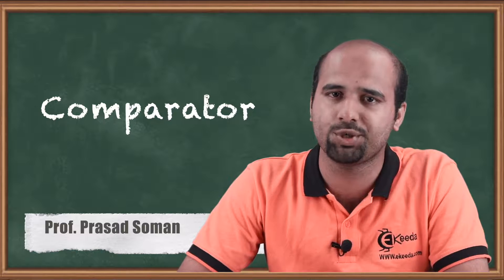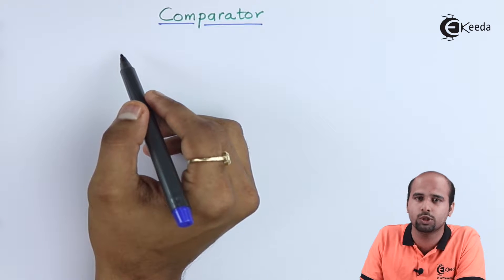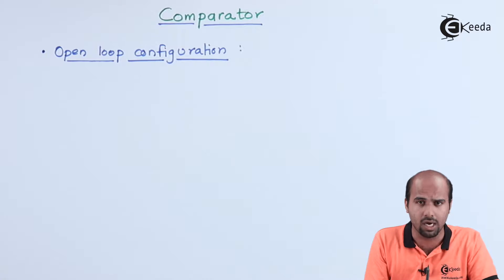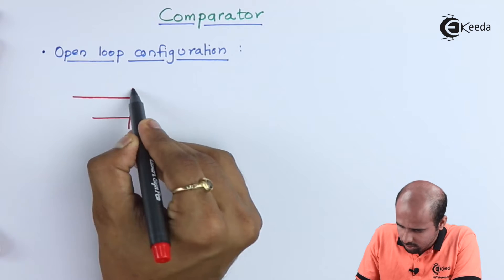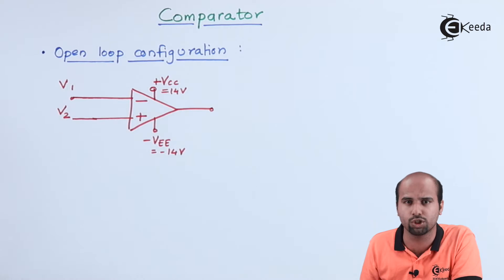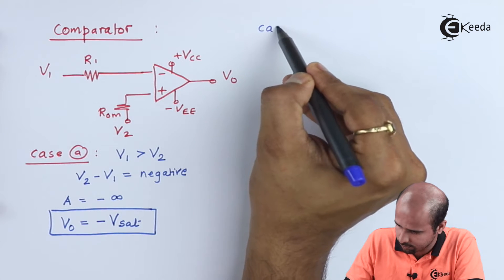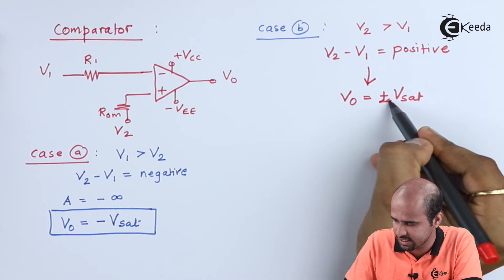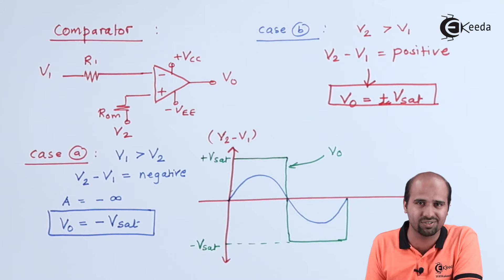Comparator - Application of Operational Amplifiers - Analog Electronics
Video Name -  Comparator

Chapter - Application of  Operational Amplifiers

Faculty -  Prof.  Prasad Soman

Happy Learning!